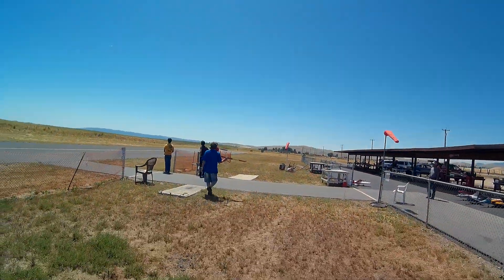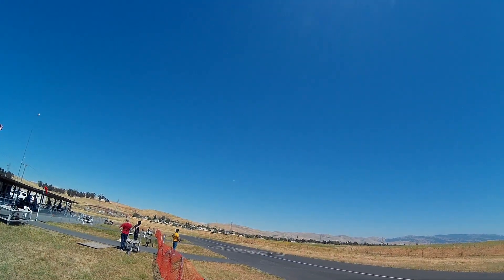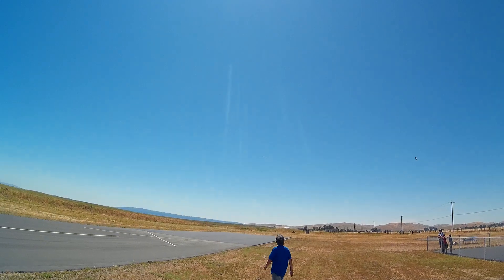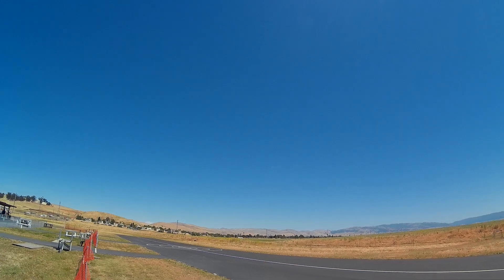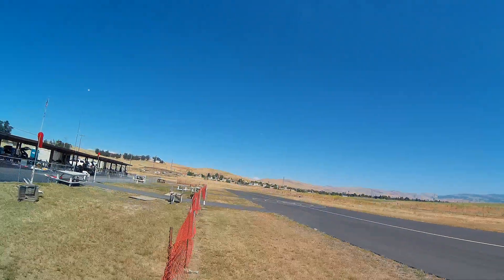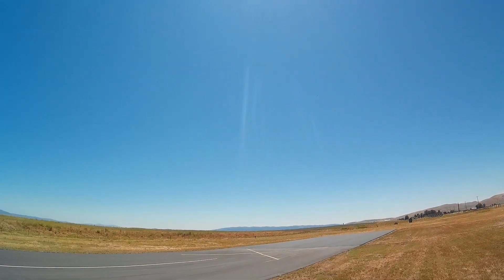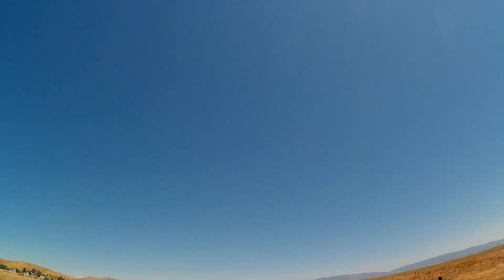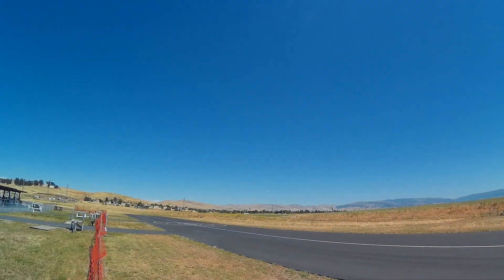Maiden flight with a low powered Hotliner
helped out a fellow club member with his maiden flight on a low powered hotliner.